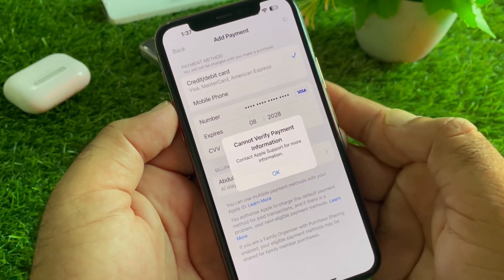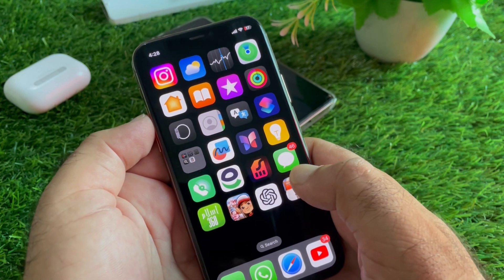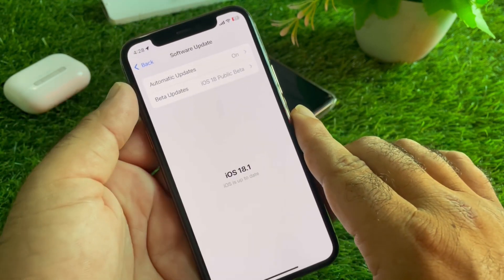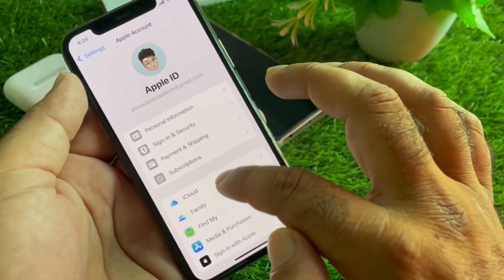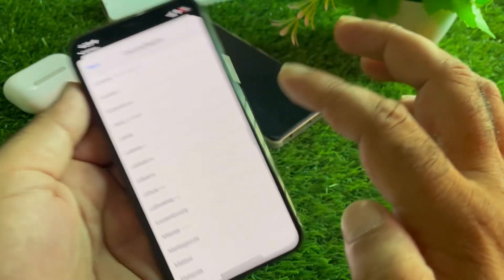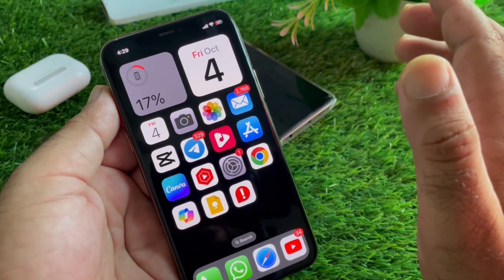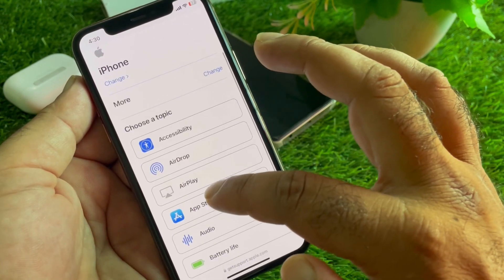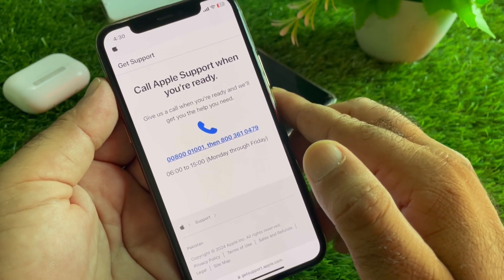Solved✅: Cannot verify payment information. contact Apple Support for more information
Seeing the “Cannot Verify Payment Information. Contact Apple Support” error on your iPhone or iPad? In this video, I’ll walk you through troubleshooting steps to fix this issue in iOS 18. Follow this guide to resolve payment verification problems and ensure your Apple ID works correctly.

What you’ll learn in this video:

 • Common causes of the payment verification error in iOS 18
 • Step-by-step troubleshooting guide to fix the error
 • How to contact Apple Support if the issue persists

Timestamps:

0:00 – Introduction to payment verification error
0:25 – Common reasons for the error message
0:50 – Step 1: Check and update payment method details
1:30 – Step 2: Verify region and billing address settings
1:55 – Step 3: Restart your device and retry
2:15 – Step 4: Contact Apple Support if the problem persists
2:30 – Final tips to avoid future payment issues
2:43 – End